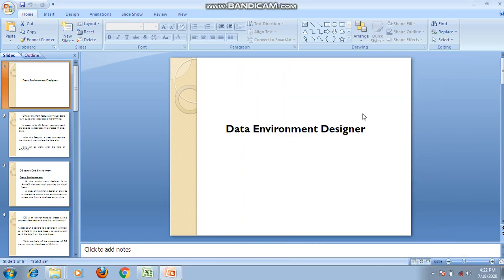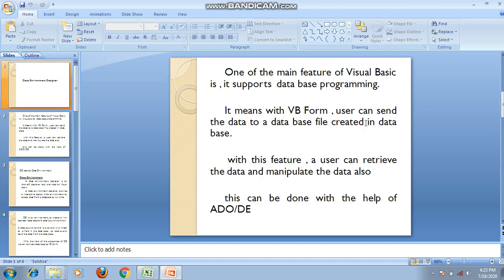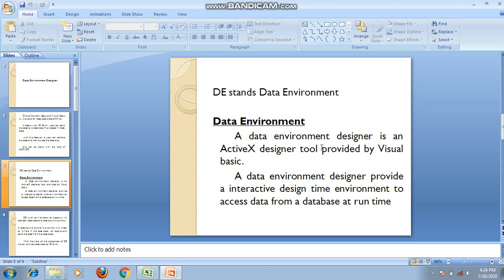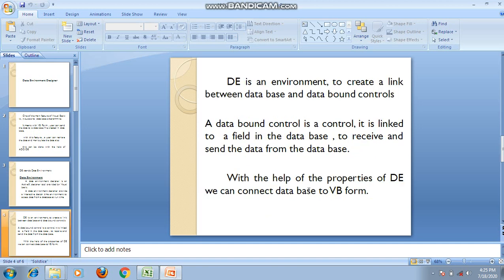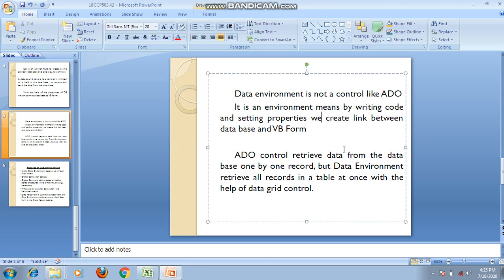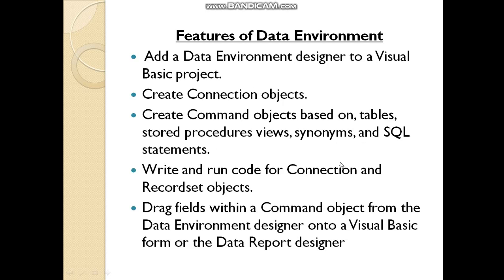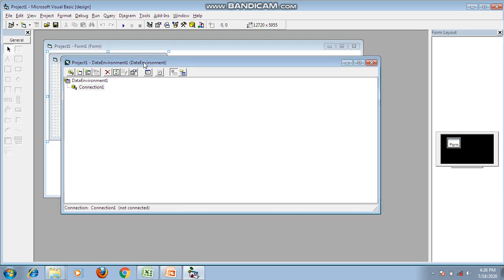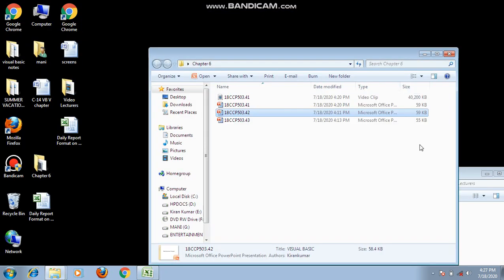18CCP 503 42